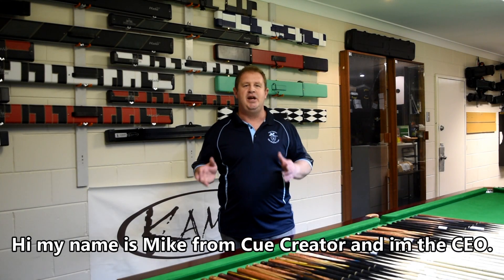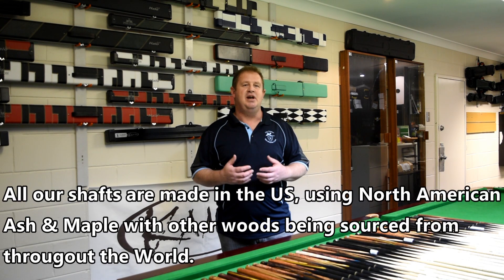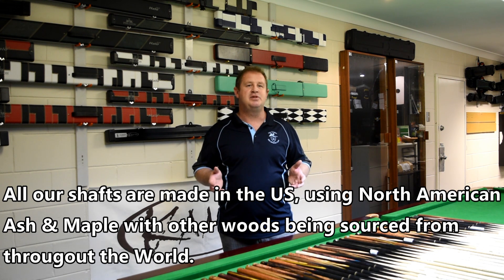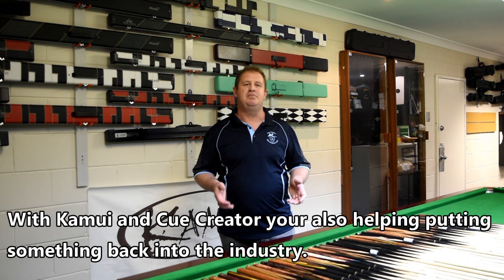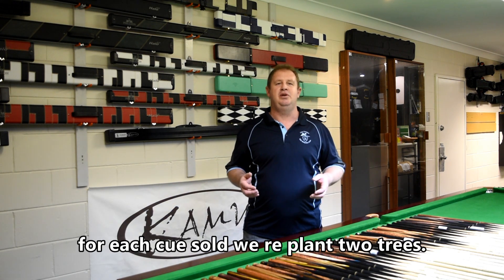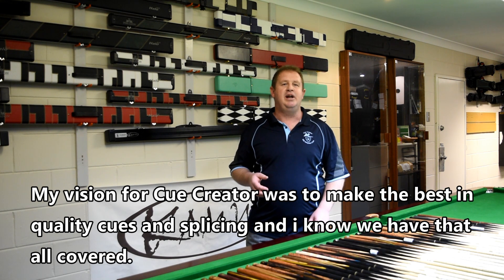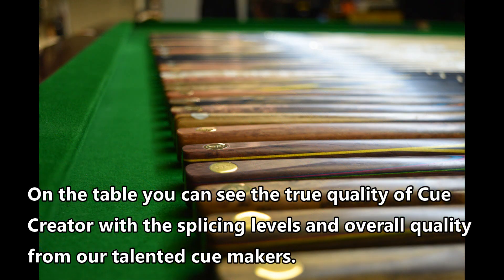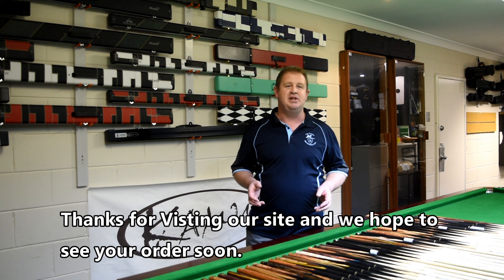Cue Creator Home Page Video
Here's a video from our home page.
Cue Creator Cues®, Online Software and Manufacturing standards are a step above our competitors. With our high attention to quality, performance and the latest in manufacturing standards rewritten by Cue Creator, you’ll have all you need to improve your cue sports game.

We make our cue shafts using North American Ash and Maple.
Hope to see your order soon and Welcome to Cue Creator.